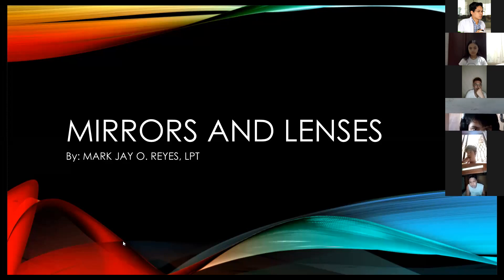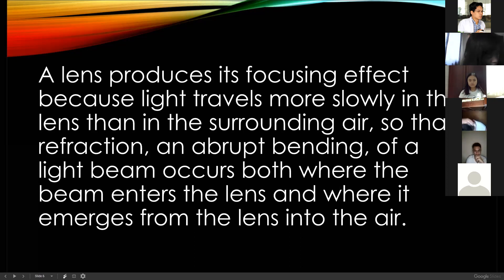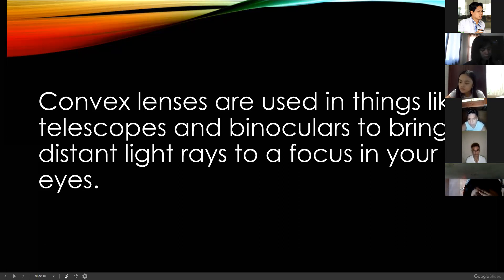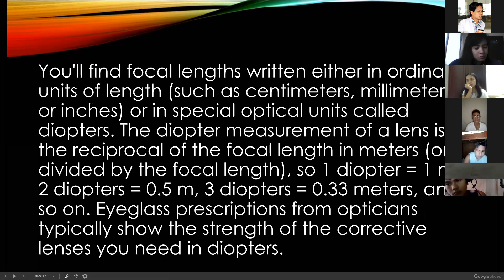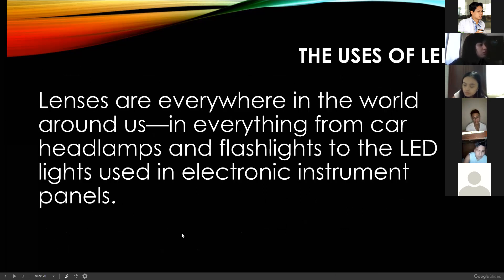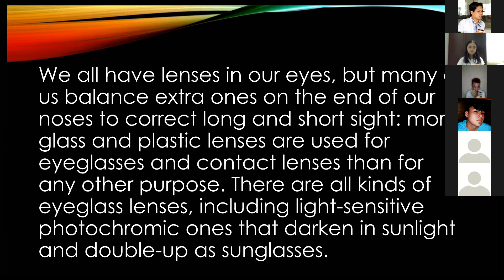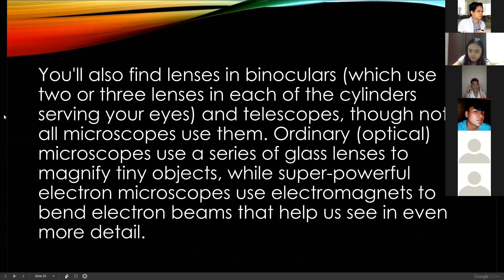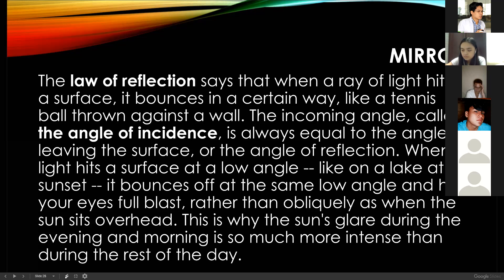Southbrook | Q2 | Science 10 20-21 | W5-6 | M2C2: Mirrors and Lenses | 11:00AM - 12:00PM